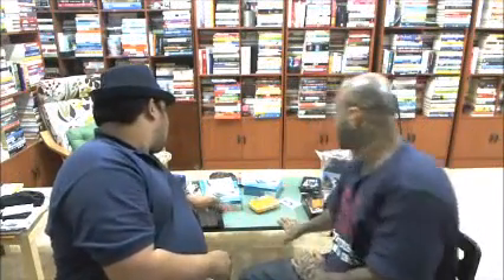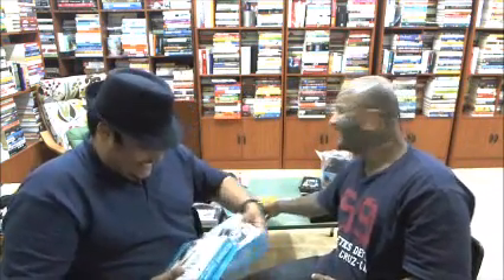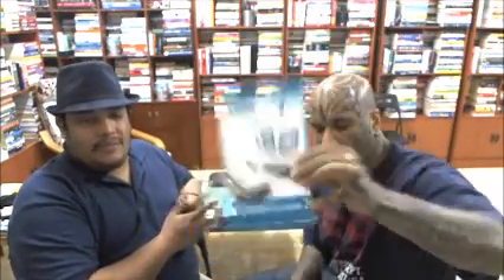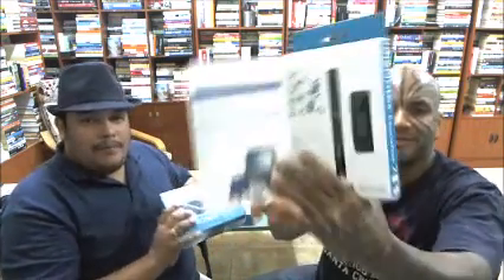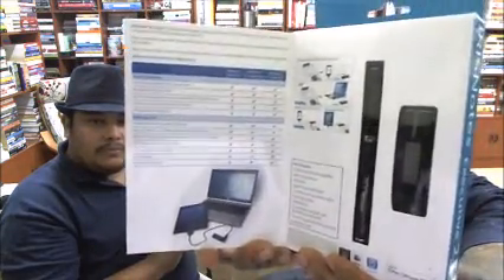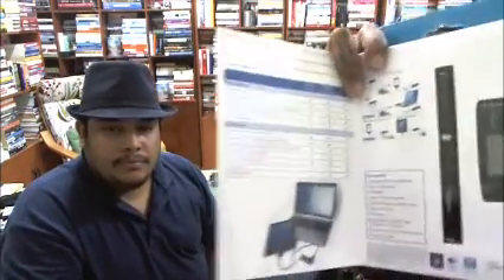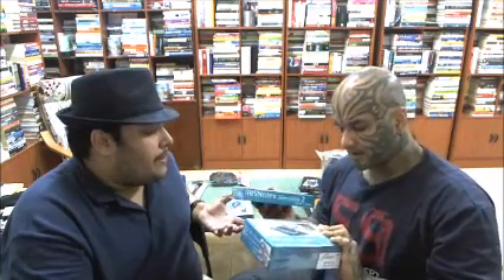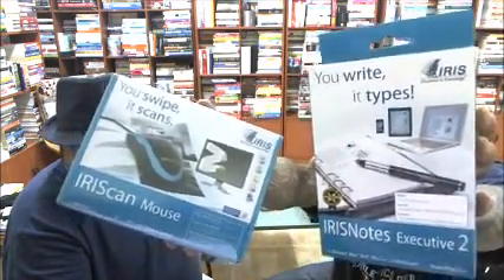IRIScan Mouse & IRISNotes - Product Review by Loy Machedo & Partha Srinivasan of Channel Buzz M.E.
This was a collaborative effort by Partha Srinivasan and Loy Machedo to review the IT products we received at DISTREE Middle East.

Everything you want from a scanner -- 300 dpi resolution, small and portable, fast and fluid, high scanning format -- in a beautiful, handy and lightweight mouse! Thanks to this all-in-one scanner and mouse, your scanner lies at your fingertips all day long! Just press the scan button, swipe in any direction on a paper document and watch text and images appear instantaneously on your computer screen. When you're not scanning, it works as a regular mouse. It looks, feels and performs exactly like the one you're already using, and it is not heavier. The best of both worlds!

Turn your handwritten notes into editable text. IRISNotes™ 2 sends your handwritten notes and graphs directly to your computer and turn them into editable text (Word, Outlook...) on your PC and Mac®.

Loy Machedo
Personal Branding Strategist
loymachedo dot com | whoisloymachedo dot com

Professional Resume Writing?
World Class Interview / Presentation Skills?